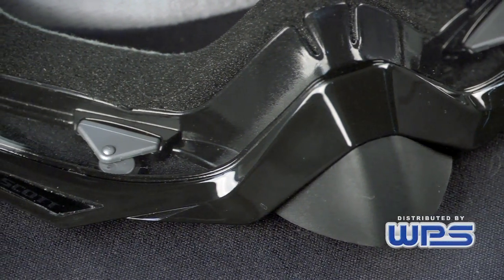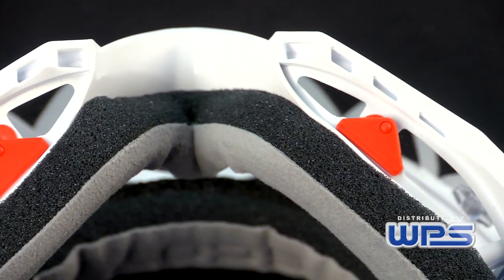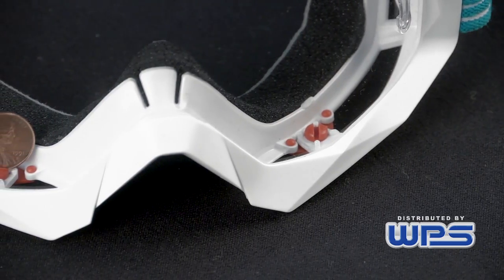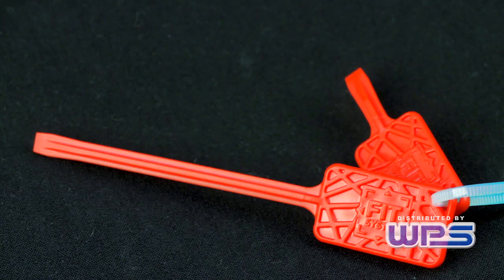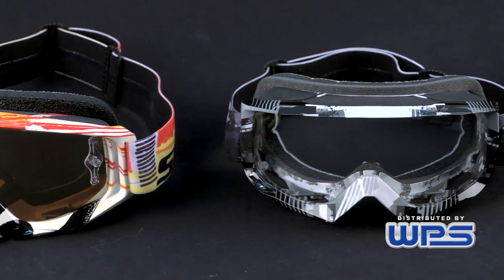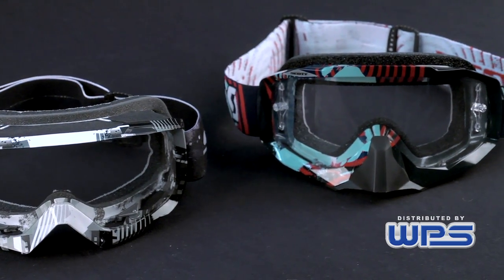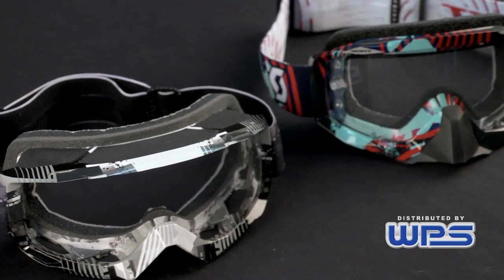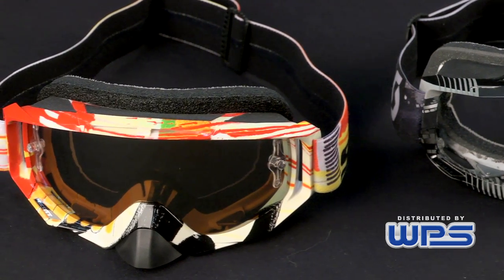WPS Scott Fit System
Scott Sports offers the new goggle Fit System that allows a custom goggle fit. It's available on the Hustle, Tyrant and the new Split OTG (Over The Glass) models.